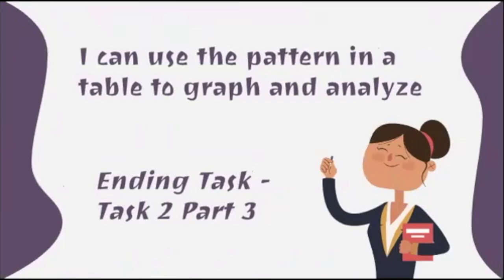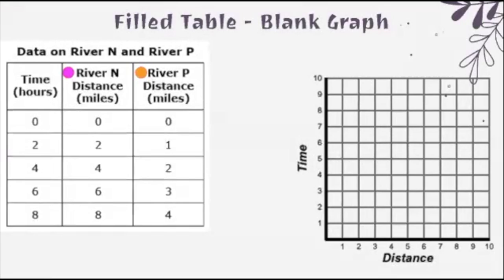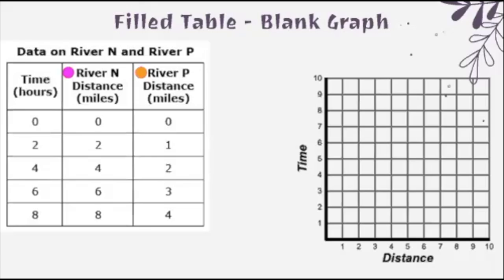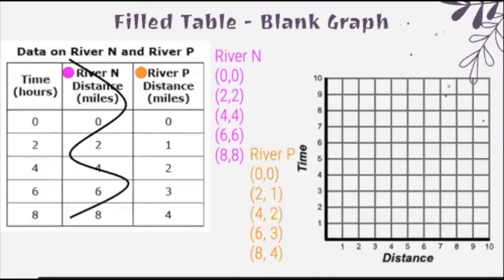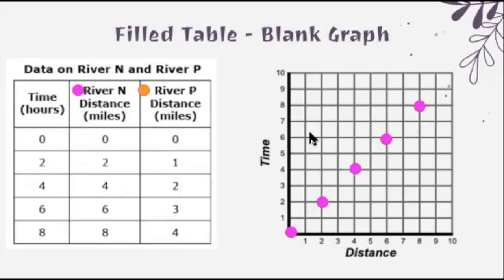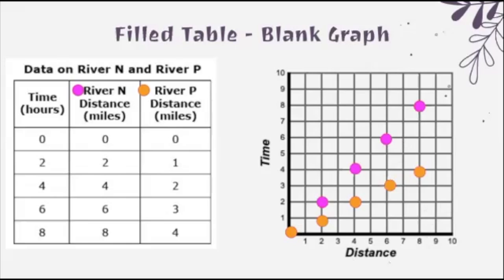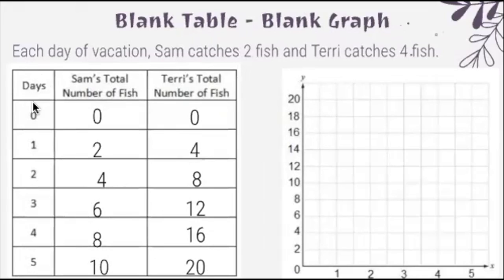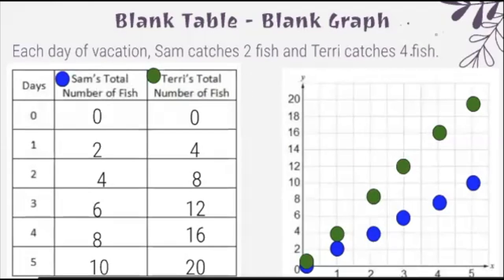Patterns Part 3